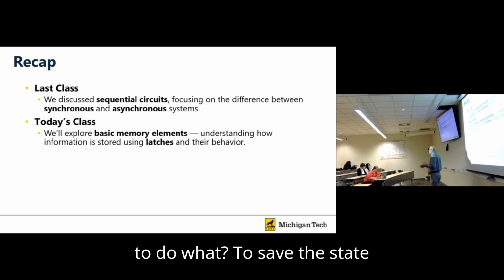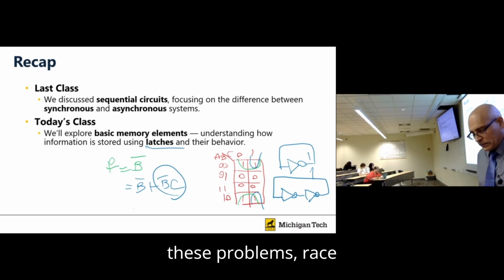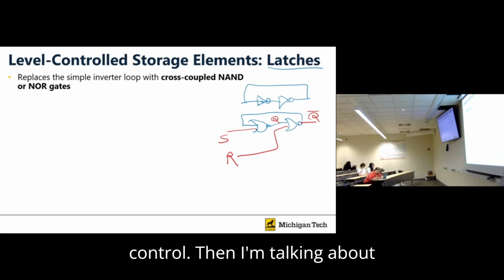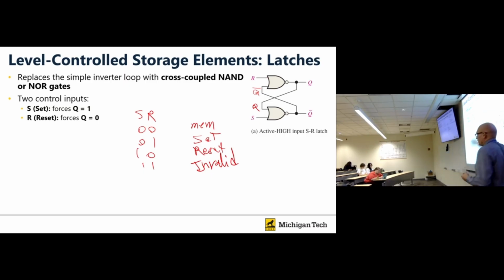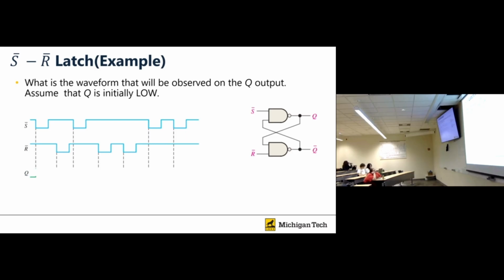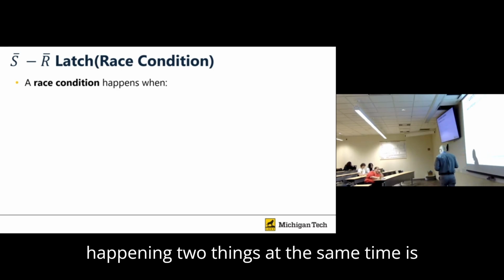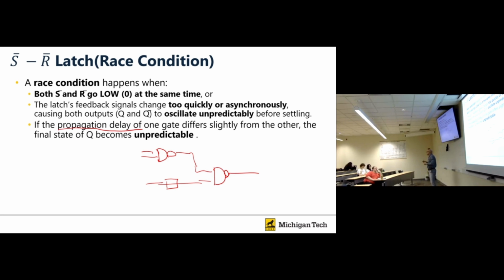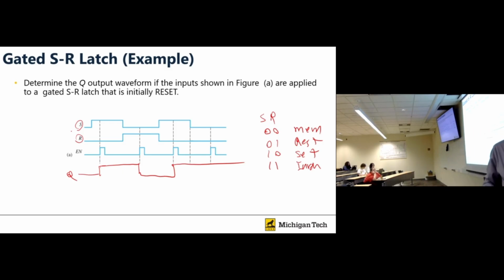main2 EE2174 Module10 Class2 Video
Week 10, Class 2 of the Digital Logic course focused on memory elements and latches.